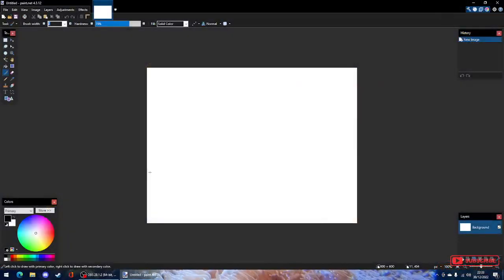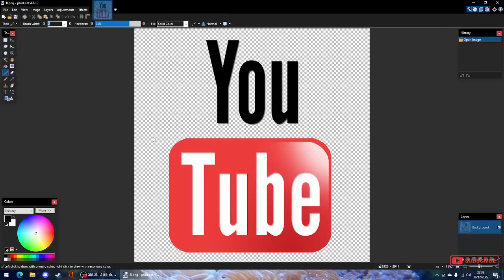God of YouTube ~ Paint.net ~ Tip 101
In this video Michael explains some basic tasks and tips on a paint program used for Graphics and image editing on your computer.